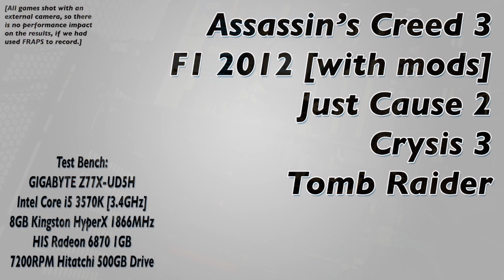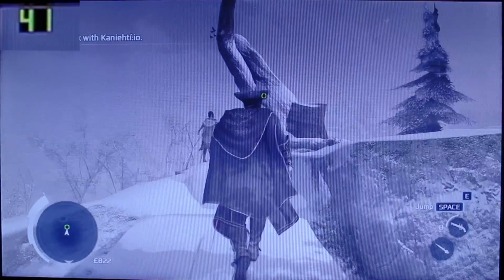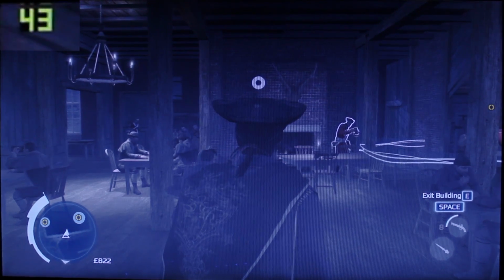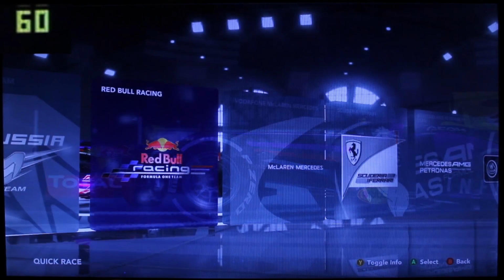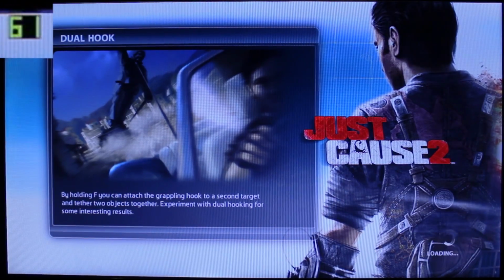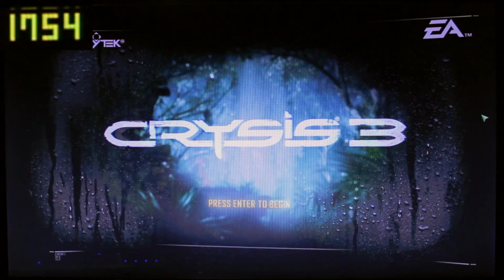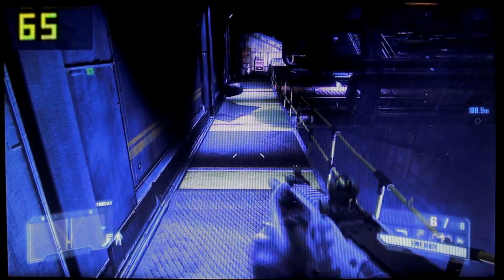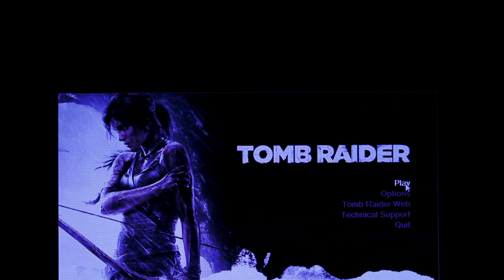Should You Upgrade Your Graphics Card?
A video showing an example of Assassin's Creed 3, F1 2012, Just Cause 2, Crysis 3 and Tomb Raider playing on a £100, last generation mid-range graphics card, to show that in most cases, a very high end GPU simply is not needed for this generation of gaming.